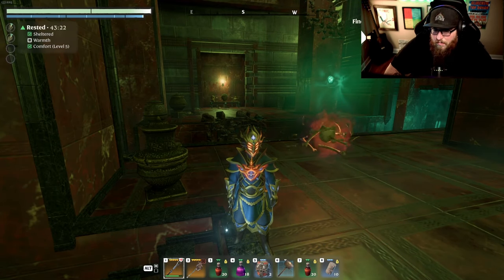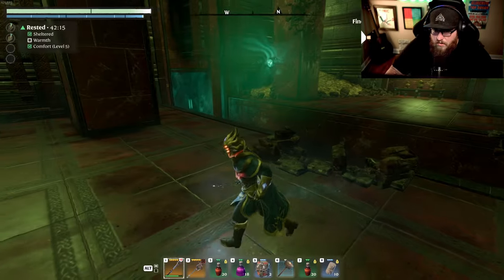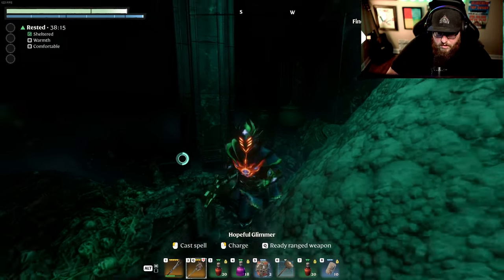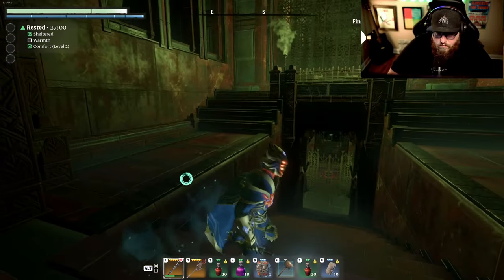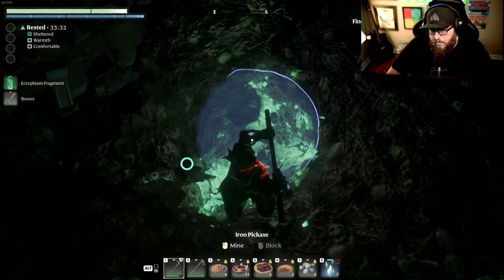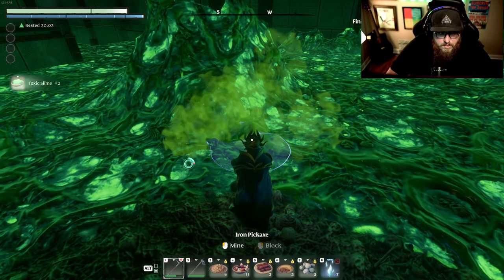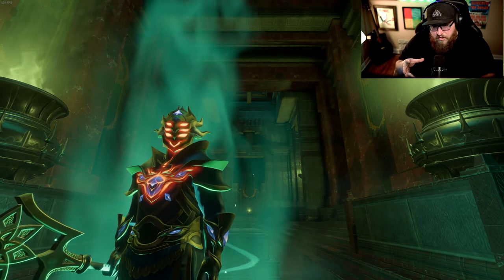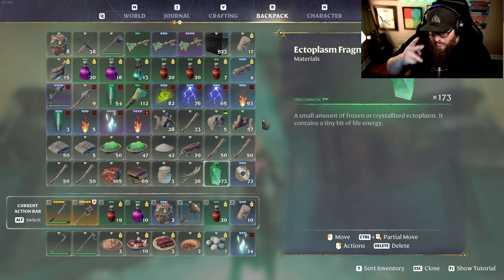10 Tips you NEED BEFORE you enter HALLOW HALLS!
10 Tips you NEED BEFORE you enter HALLOW HALLS!

enshrouded, enshrouded gameplay, enshrouded lets play, enshrouded tips and tricks, enshrouded first look